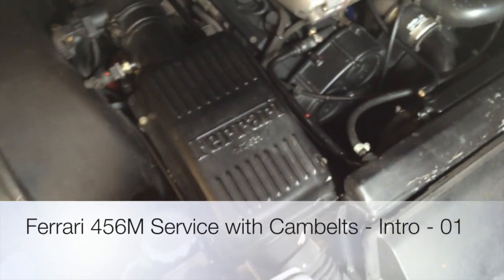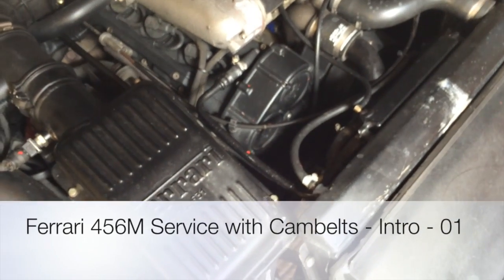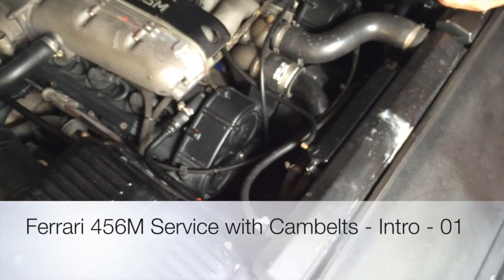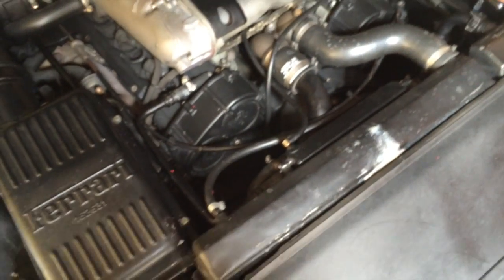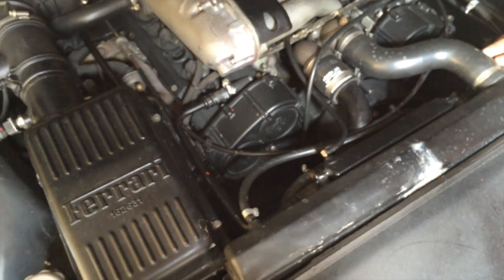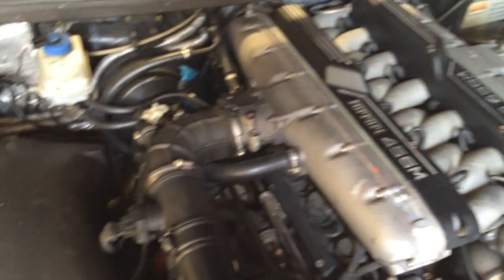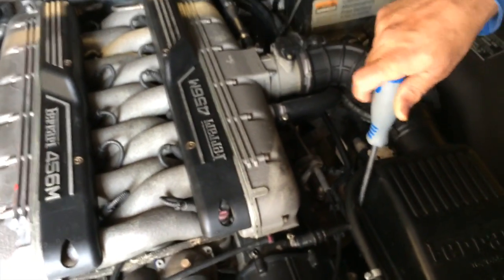Ferrari 456M Service with Cambelts - 01 - Intro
This video is about Ferrari 456M Service with Cambelts - Intro - 01